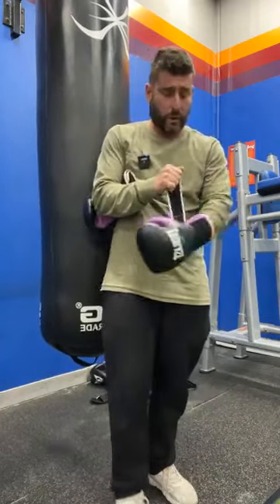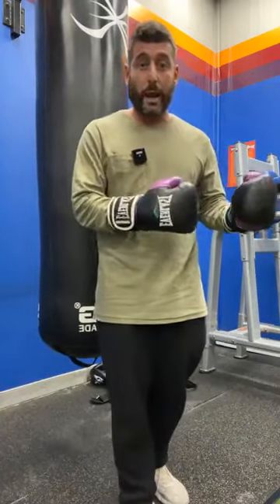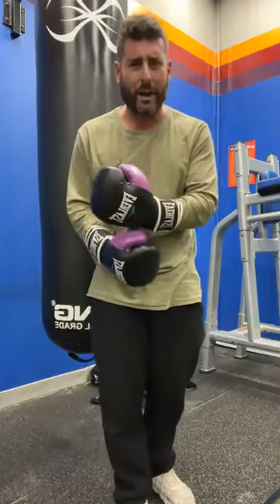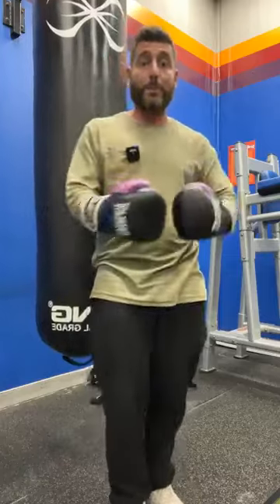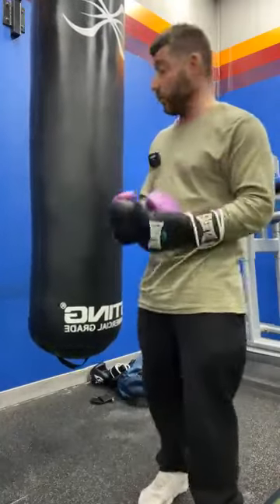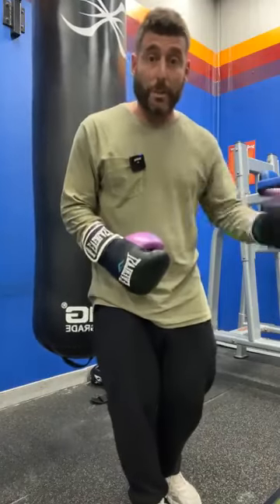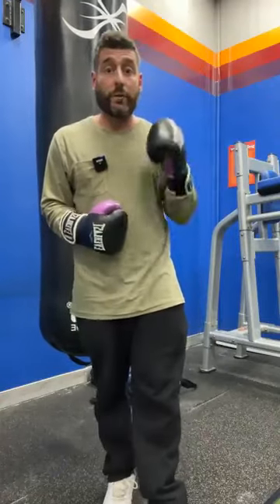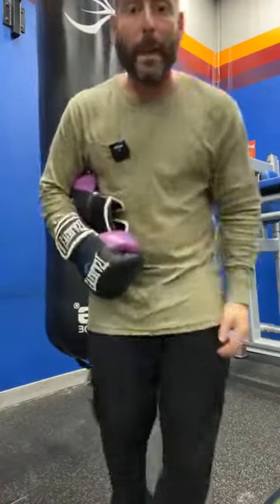Boxing Workout Ideas for Bootcamp "The 2 10"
We all share tips and ideas in there. Join us and be part of an endless source of inspiration to run and grow your business

Ready to take your PT business to the next level? Need to complete CECs for your accreditation?

We post a new video every Monday with tips and tricks on how to grow your business as a personal trainer, as well as workout ideas you can use for your own group sessions.